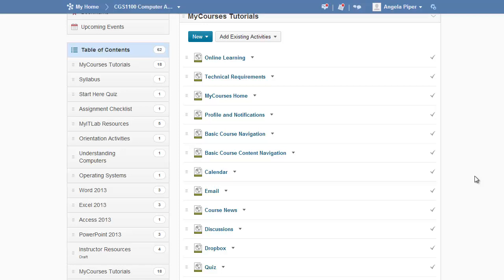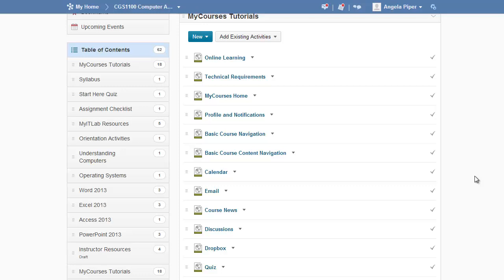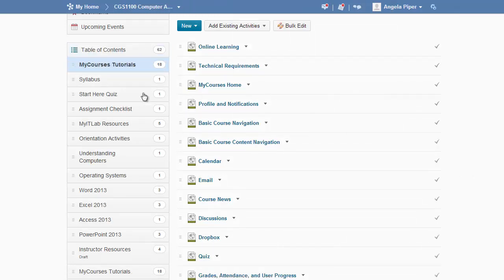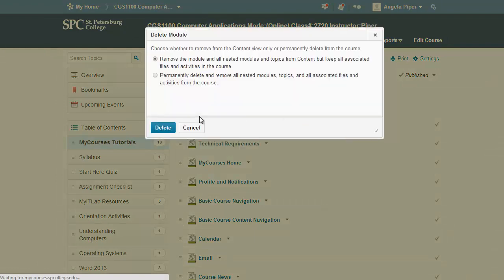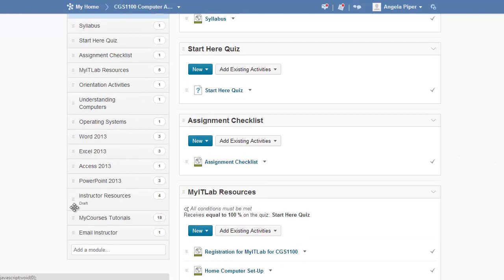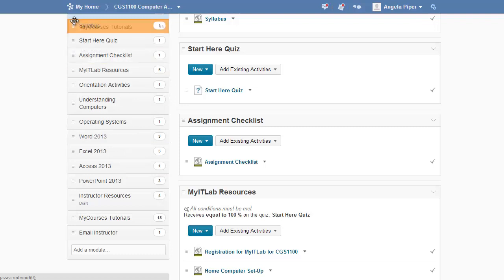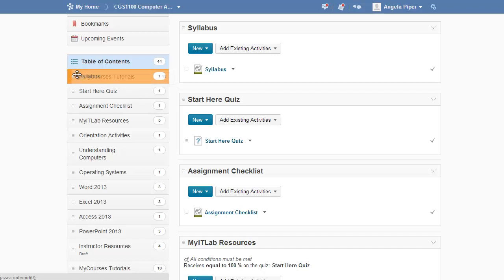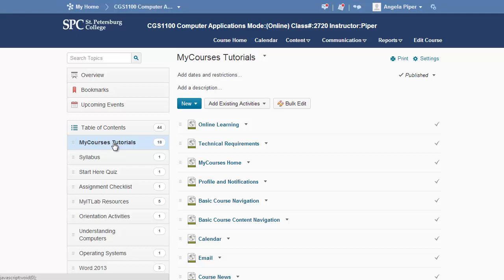Deleting Duplicate MyCourses Tutorial Module